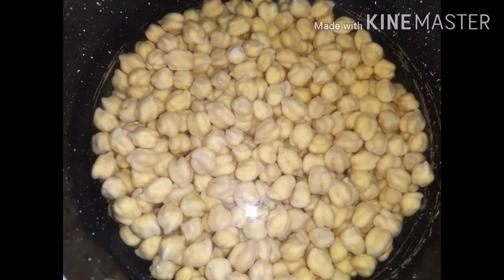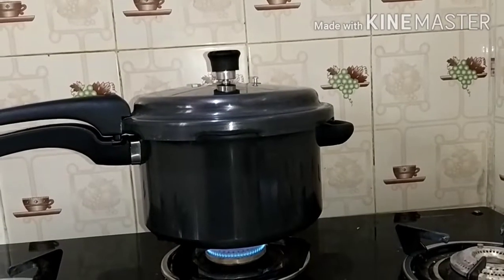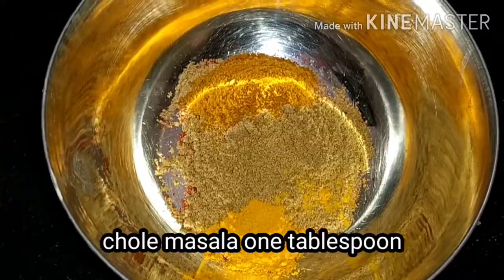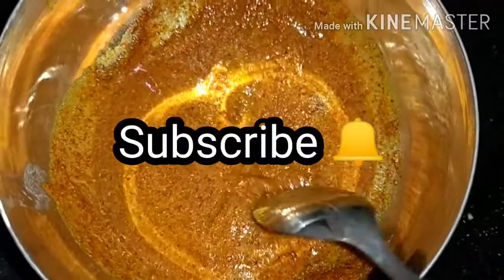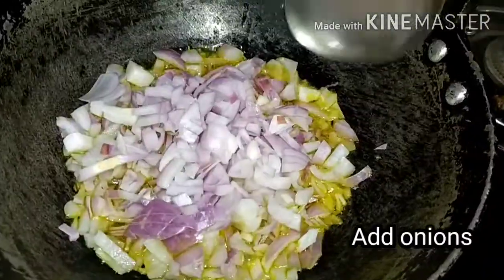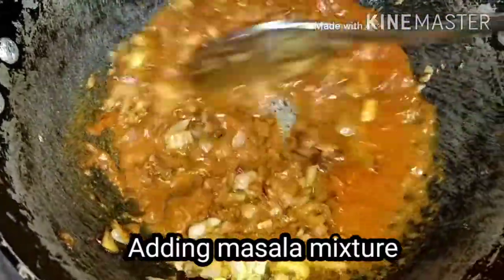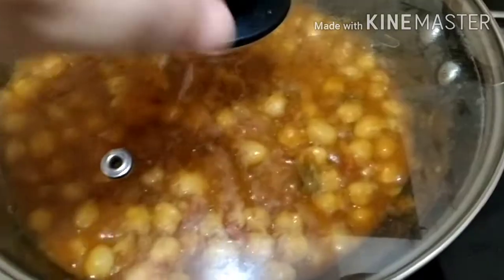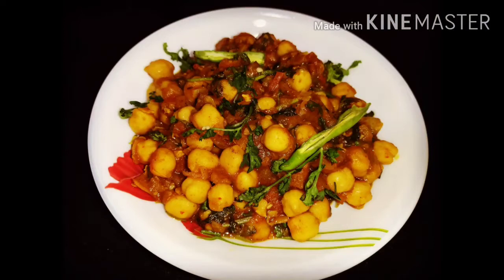Lockdown- CHOLE RECIPE 🤤 RESTAURANT STYLE / TASTY AND EASY 💁MUST TRY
hello Foodies!
so guys today I'm back with yet another video for all people
it is delicious 😋 and very easy recipes like other recipes that I have shared till now...